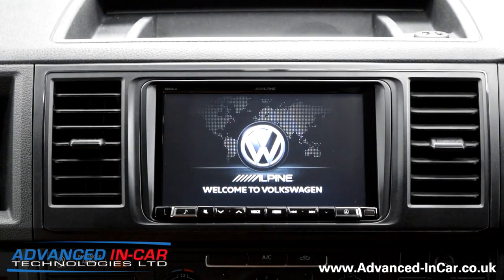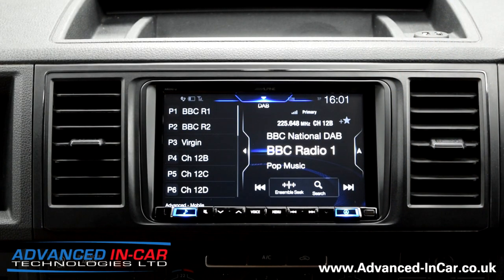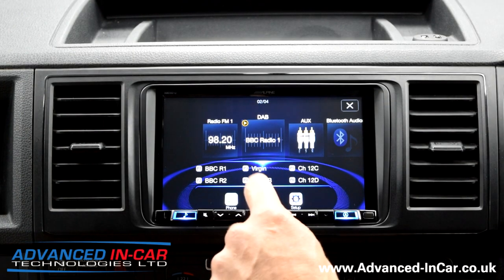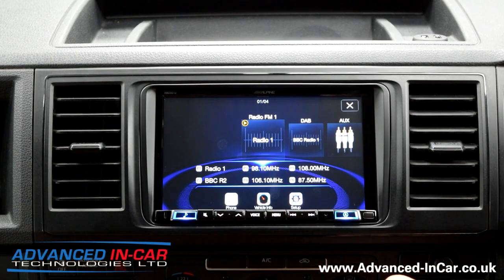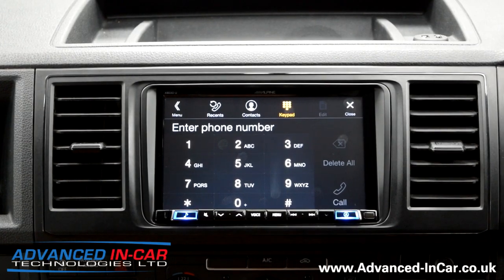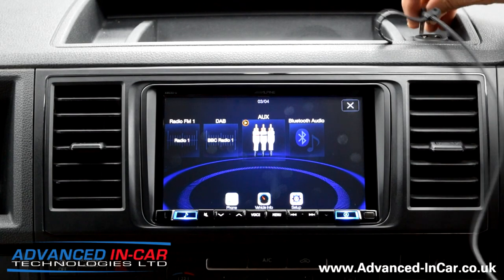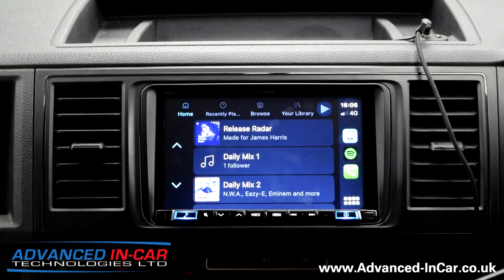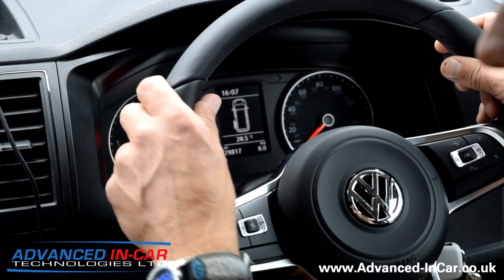Alpine X803D-T6R Review - The Best Transporter T6 Stereo Upgrade!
The Alpine X803D-T6R Review. Installed Into A VW Transporter T6. Navigation Bluetooth, DAB, CarPlay & Android Auto!

The latest in our Alpine Review Series, this time we go over the impressive High-end infotainment that Alpine has to offer. For those that want something a bit bigger than a 7" Screen but not as big as the 9" System but want Navigation at the core of the system!

On this VW T6 we teamed it up with the specific Alpine fitting kit & CAN Integration device along with an Aftermarket Reversing Camera. We went for the "Flush Fitting" System rather than the Recessed Fitting system with Sun Shade at the customer's request.

We very quickly run through some of the features that this impressive piece of kit can offer.